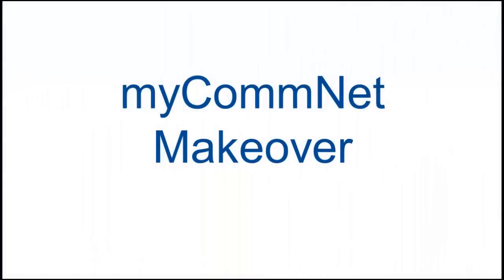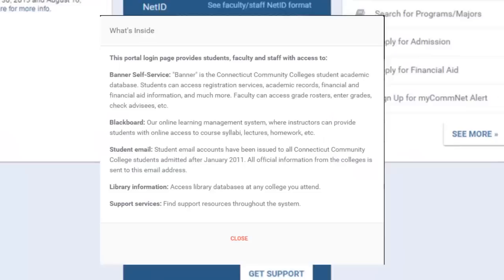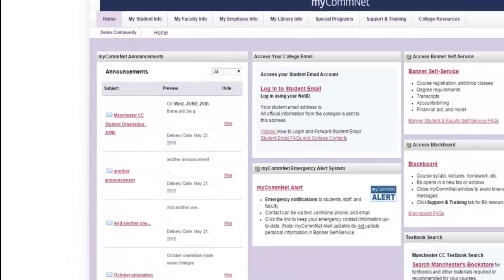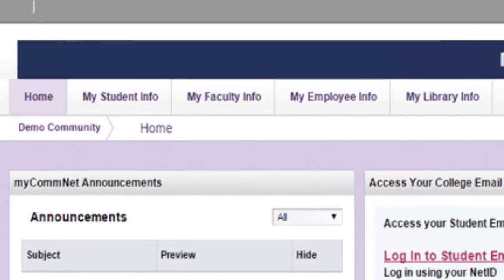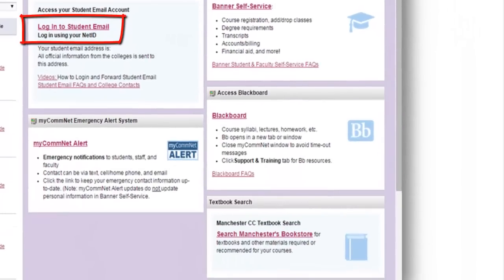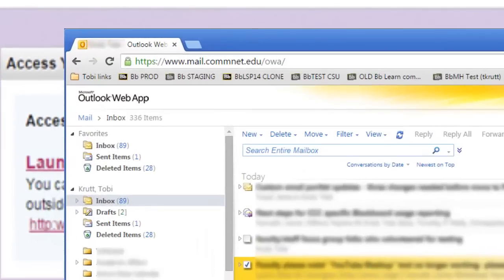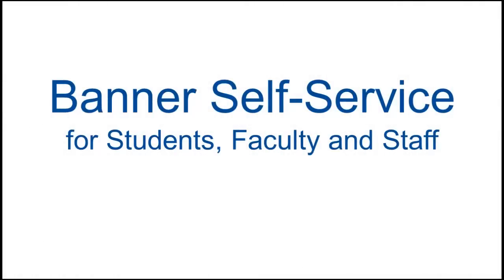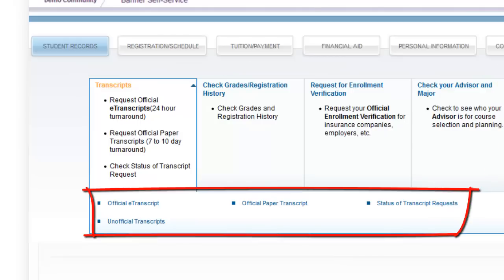myCommNet_Tour_for_Students_Faculty_Staff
Quick overview of the new look and feel of the CT Community Colleges myCommNet web portal! Here you can access college email, Blackboard, Banner Student and Faculty Self-Service, myCommNet Alert, and more!